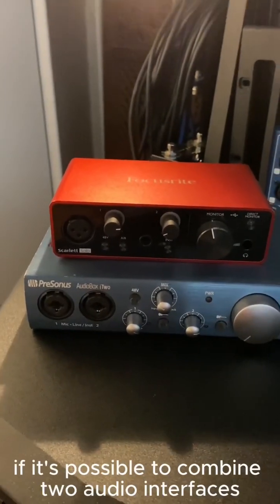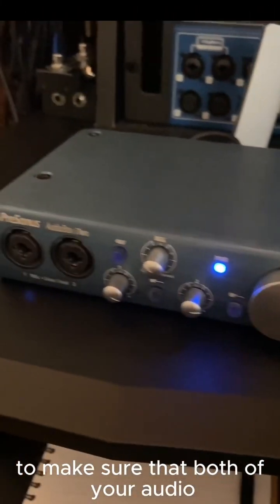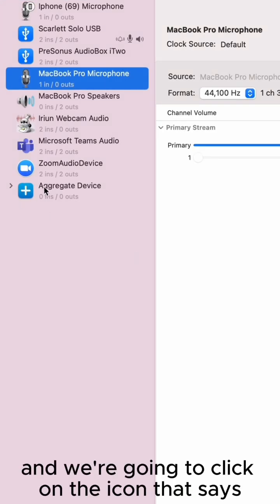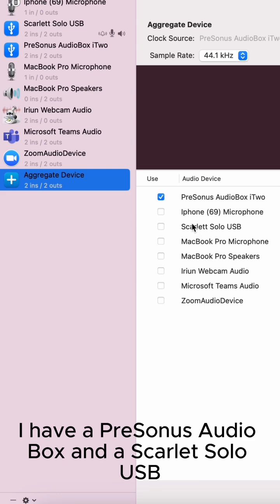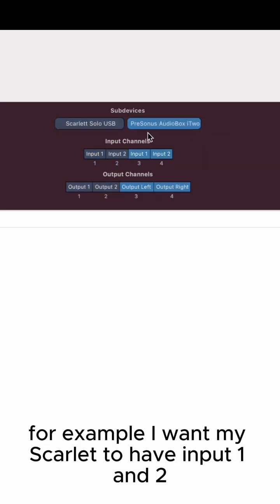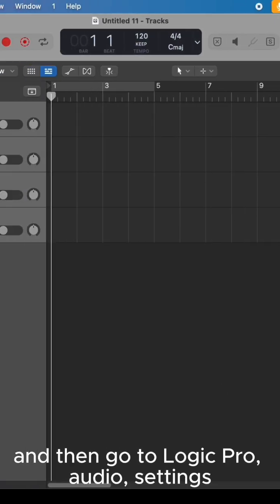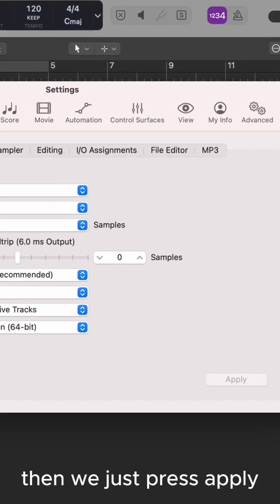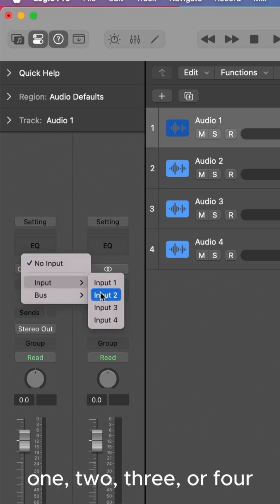Free trick to have more inputs to record! Combining inputs of multiple audio interfaces.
This is a quick an easy trick for mac users to take advantage of having multiple audio interfaces. It is possible to combine the number of inputs in order to record more microphones simultaneously for free. This is useful particularly for drummer on a budget if you have a second audio interface laying around.